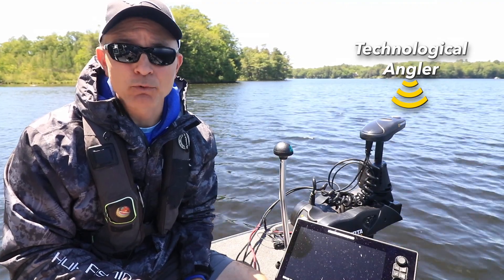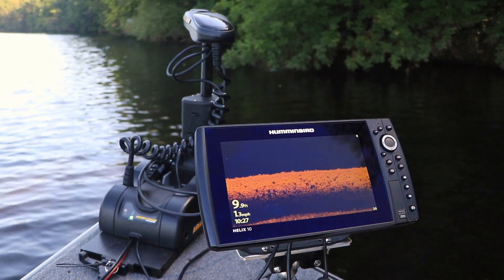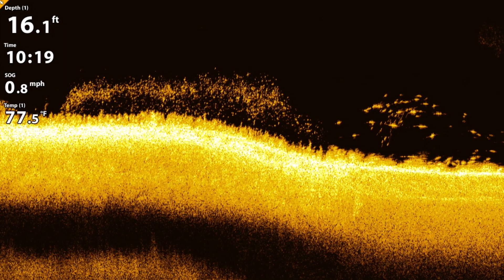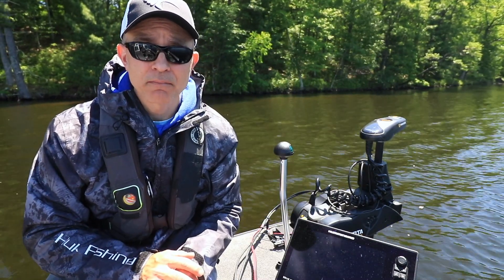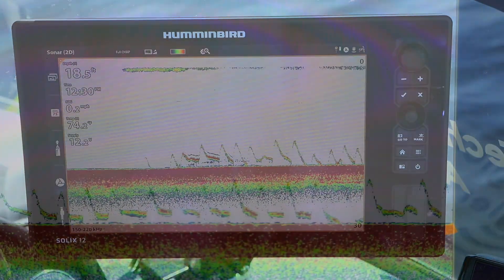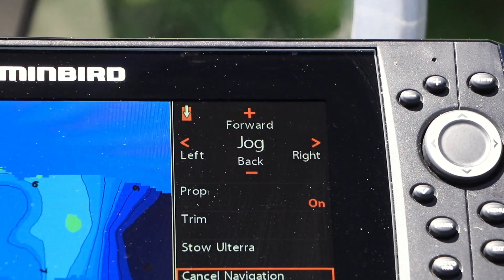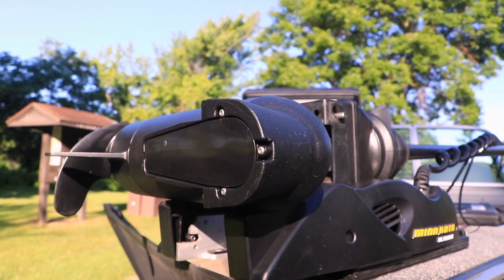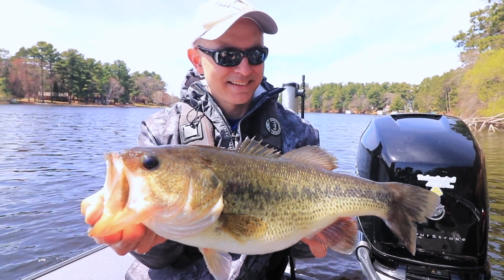Minn Kota motors with MEGA Down Imaging | The Technological Angler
Minn Kota trolling motors with Built-in MEGA Down Imaging transducers give anglers advantages that no other trolling motors can provide. Learn to leverage modern technology to find and catch more fish by visiting